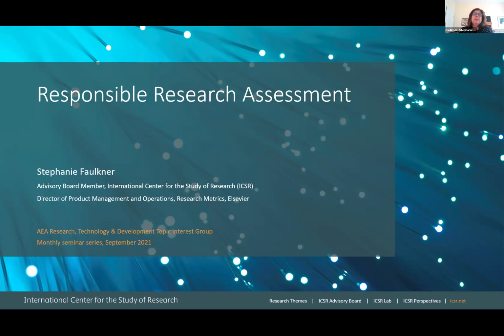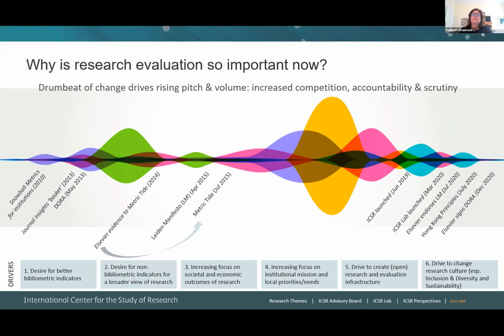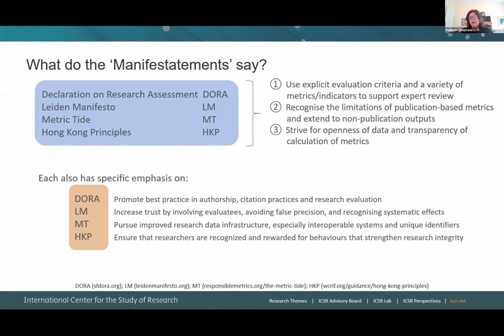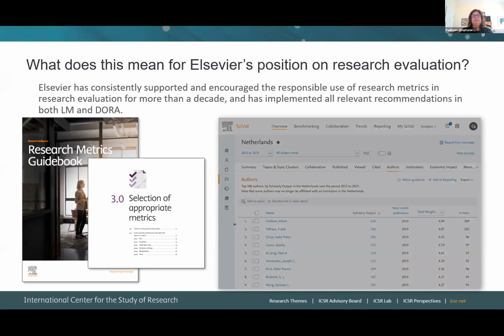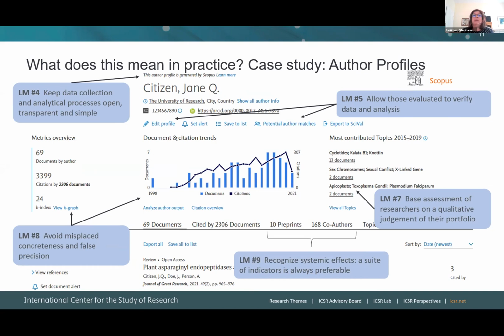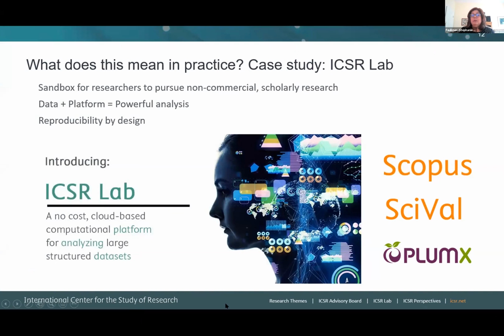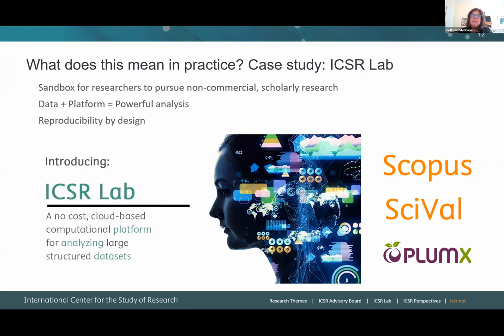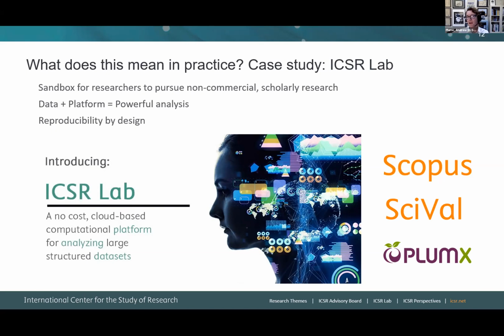AEA RTD Webinar - 2021-09-30: Responsible Research Assessment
For information on the American Evaluation Association - Research, Technology and Development Topical Interest Group - Future Webinars and Call for Proposals go

Research assessment should not be centered solely on bibliometrics such as publication and citation metrics but should encompass other measures that address the broad range of assessment-related questions. These cover research inputs, outputs and outcomes, such as funding, collaboration, usage, commercialization and the adoption of innovation. As more diverse data sources and metrics are used, a richer and more informative picture of research emerges. The International Center for the Study of Research (ICSR) was established by Elsevier in 2019 with a mission to further the study of research and thus to contribute to the evidence base supporting the practice of research strategy, evaluation and policy. In 2020, ICSR and Elsevier signed the Declaration on Research Assessment (DORA) and endorsed the Leiden Manifesto for Research Metrics, two internationally-recognized statements of best practice in responsible research assessment. In this webinar, ICSR staff members will discuss the recommendations of both DORA and the Leiden Manifesto and their implications for research assessment and evaluating research impact.